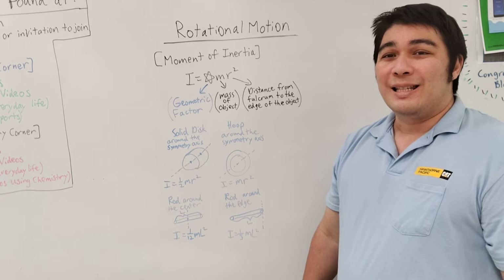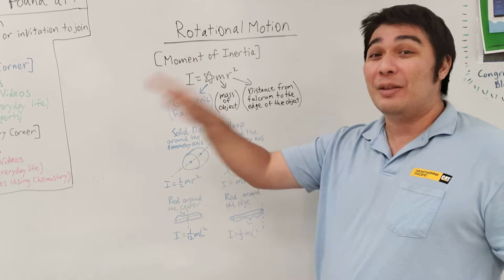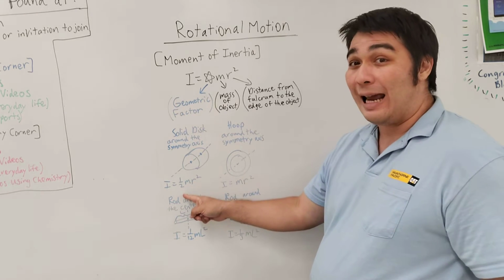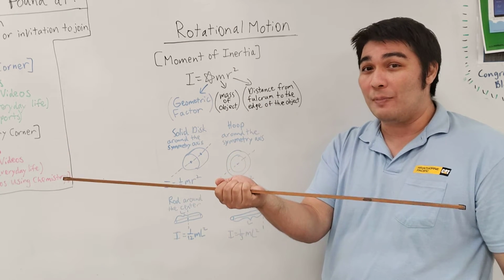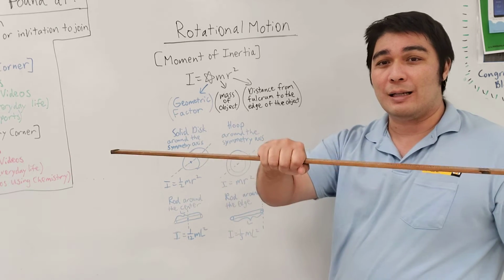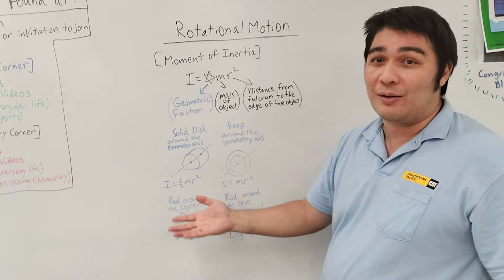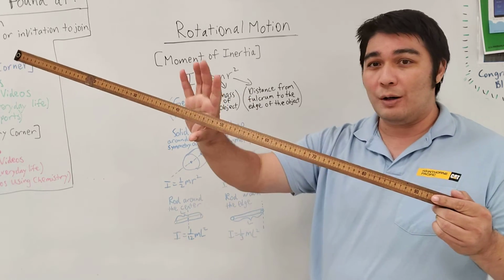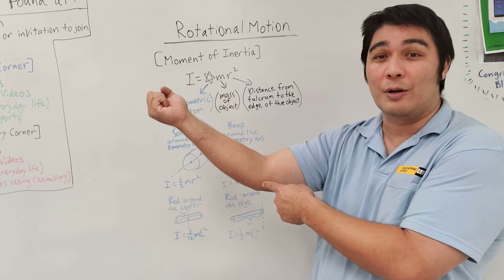Mr Achiu Rotational Motion Moment of Inertia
In this video, I go over Momentu of Inertia and how it is different from linear inertia, utilizing my meter stick to help emphasize the difference.  Journey strong on your path to Physics enlightenment!